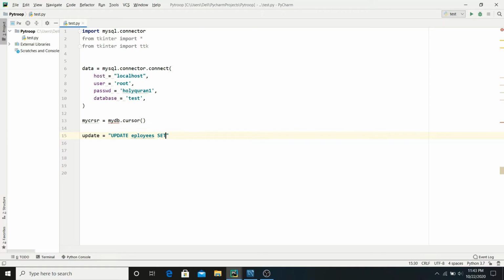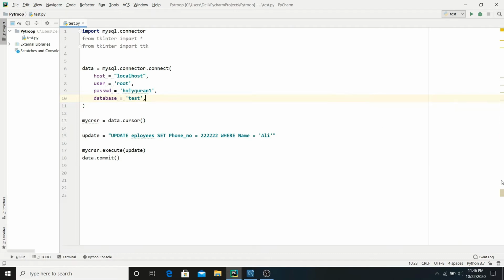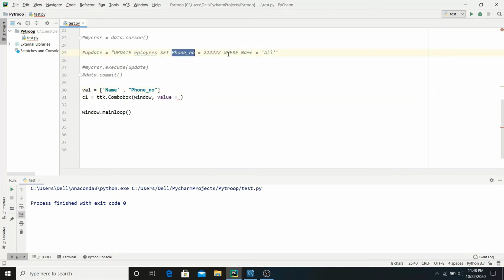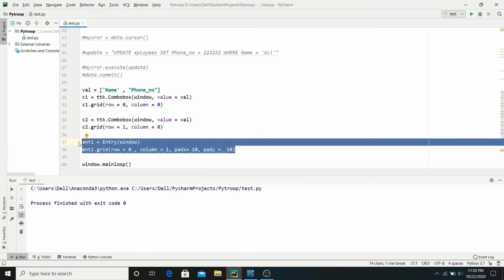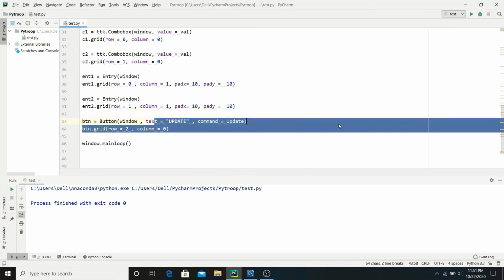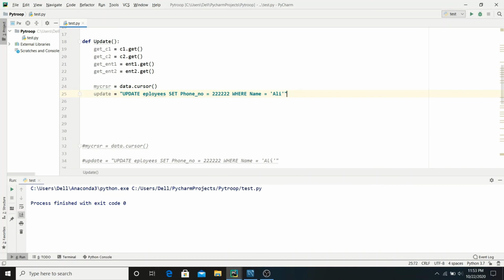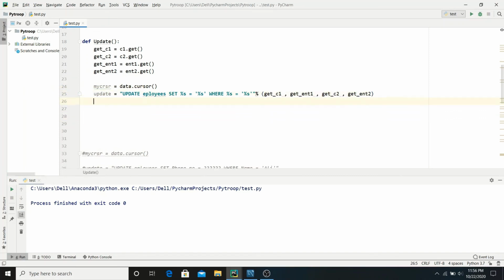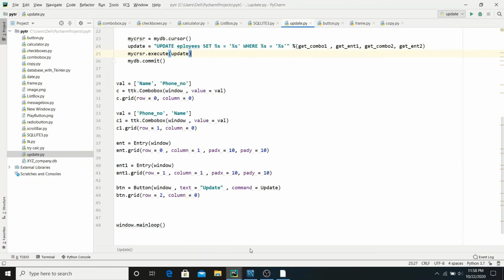Update Database using Tkinter | Python GUI with Tkinter | Ep 14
EP 14 of Python GUI Using Tkinter is about how to update any value of the table in database with GUI.

Python GUI Using Tkinter is a series of python developers who want to develop Real World Applications with a creative and catchy Graphical user interface(GUI).